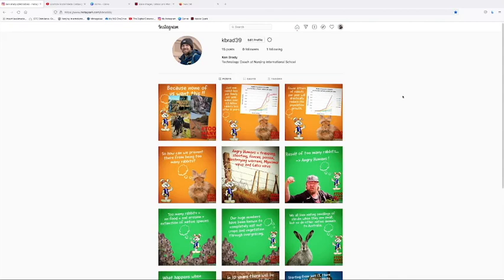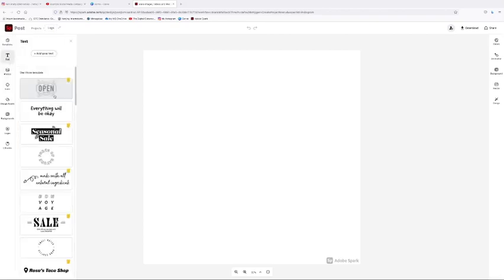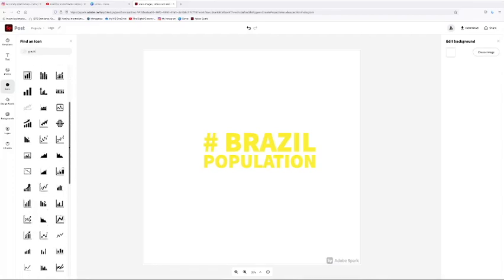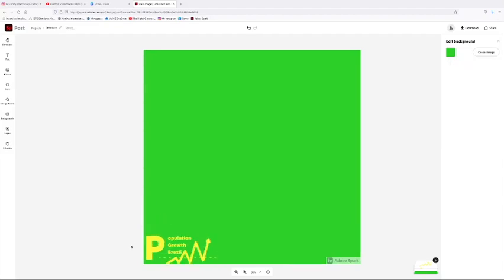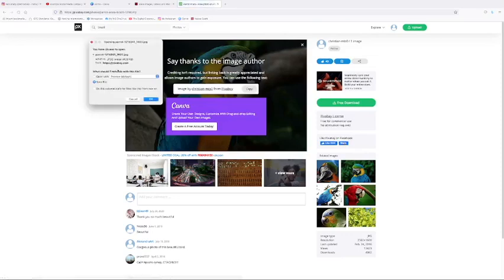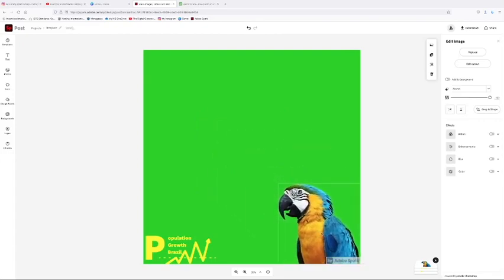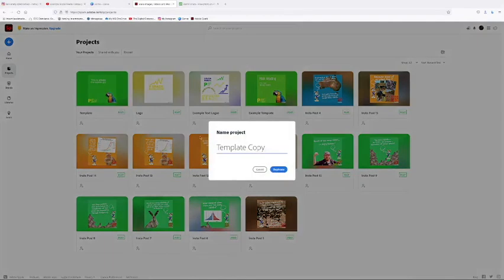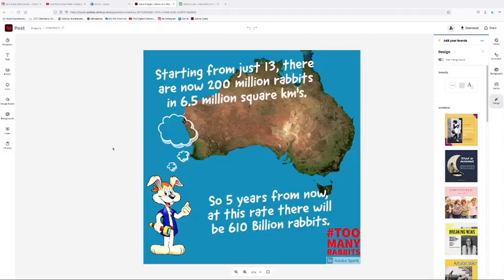Creating an Instagram Post using Adobe Spark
Tutorial video on creating an Instagram Post using Adobe Spark.